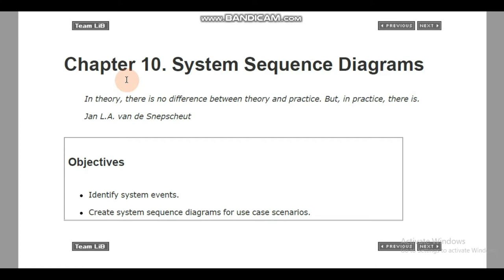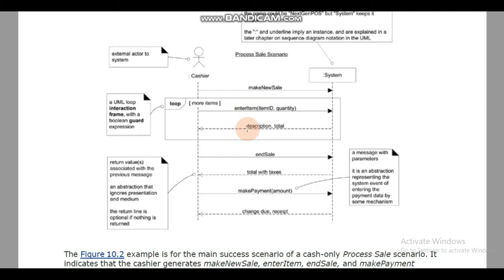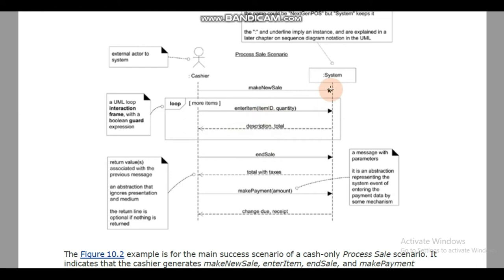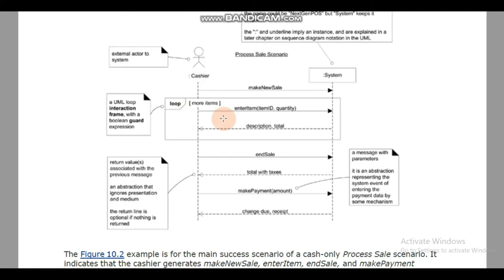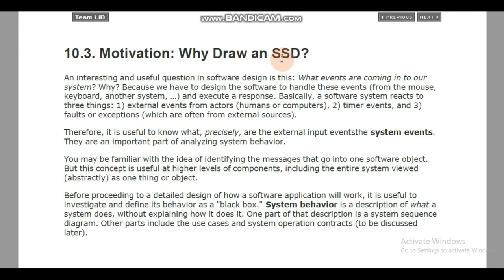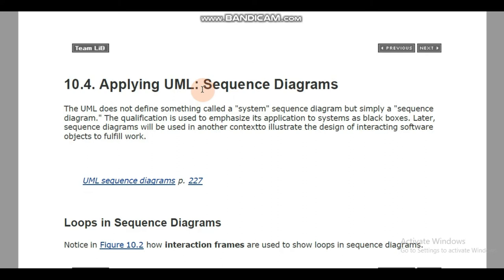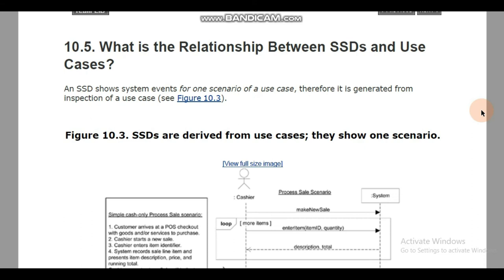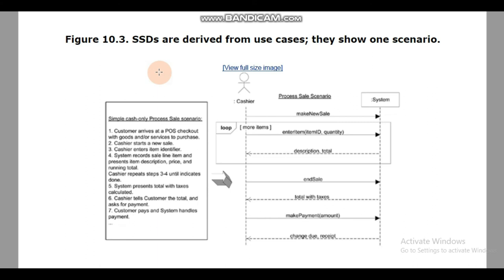How to make System sequence diagram with example Part 1|| Urdu Tutorial || OOAD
This Tutorial Contain the description about System Sequence Diagram.

Do Like 👍
Do Comment ✌
Do Share 📢